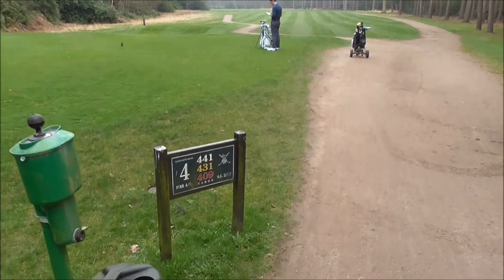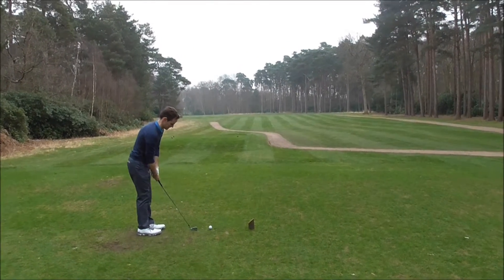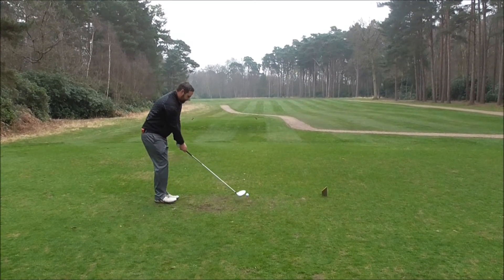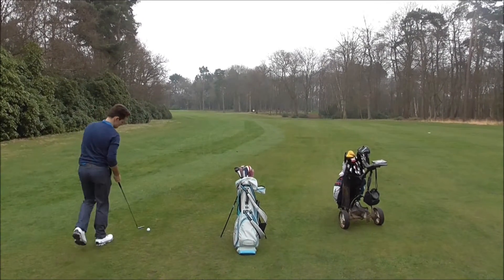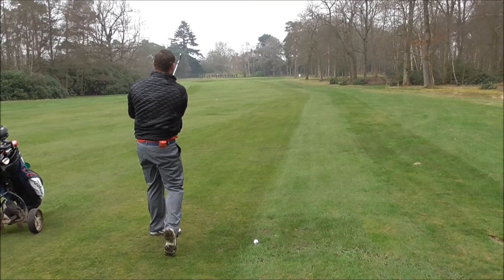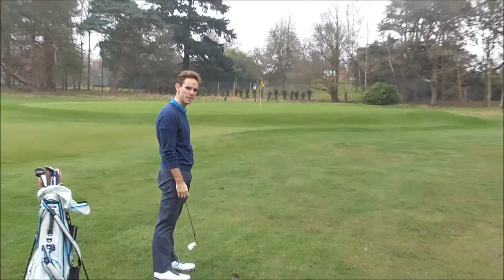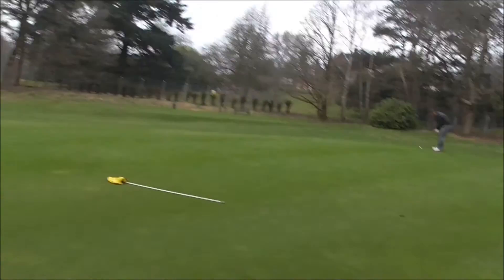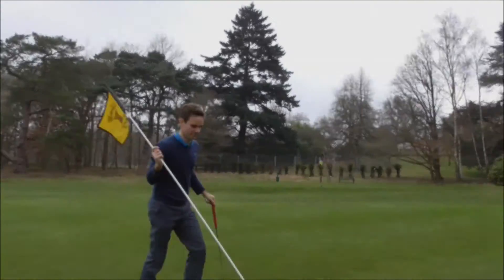Army golf club, 4th Hole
cracking course in aldershot, playing with Stu. What a treat